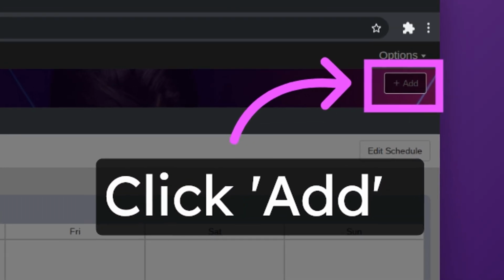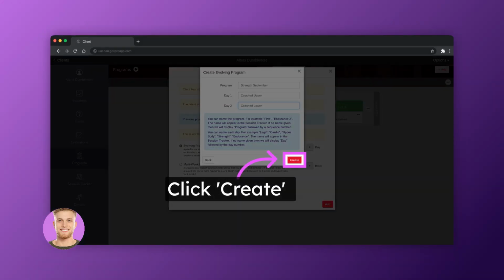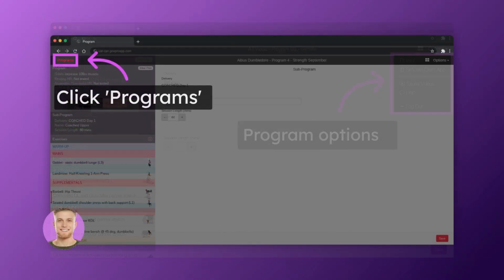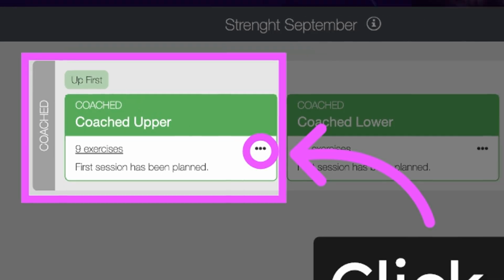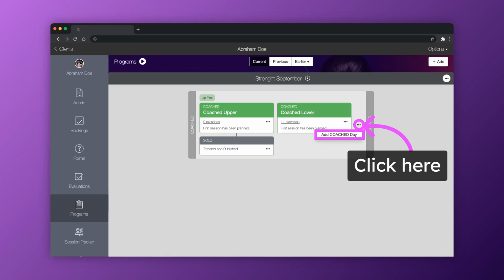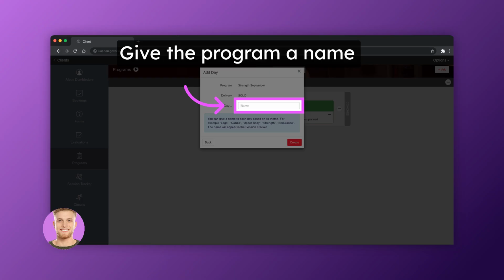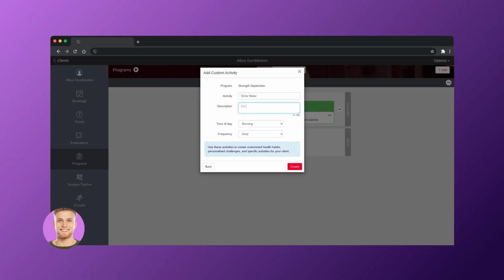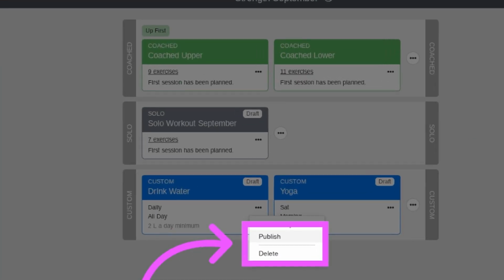New GXP Evolving Programs